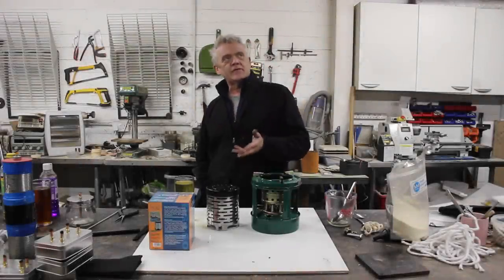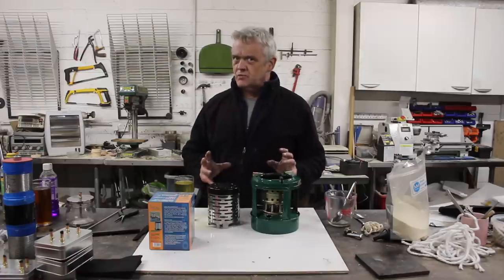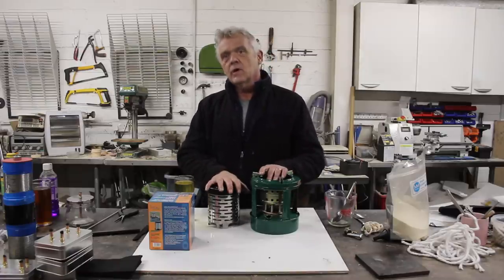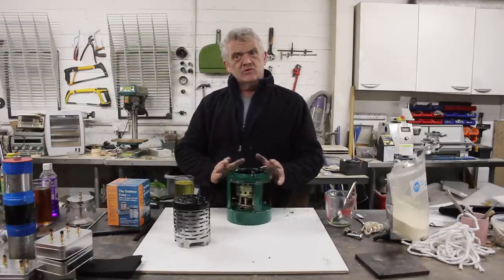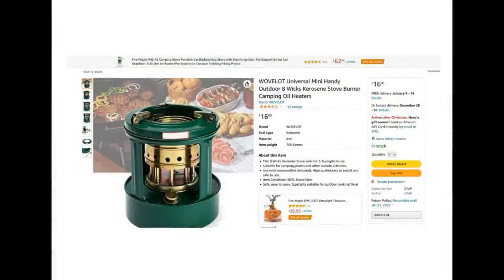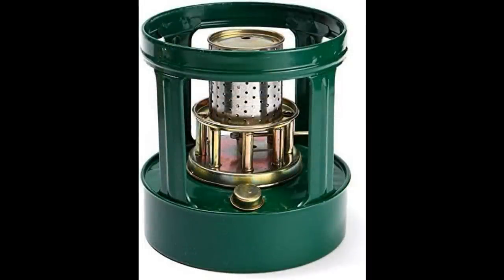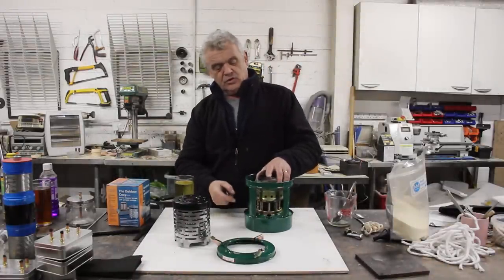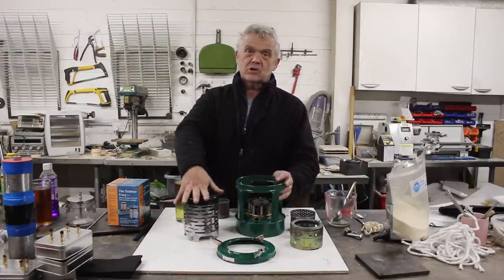1786 Off The Shelf Inexpensive Heating